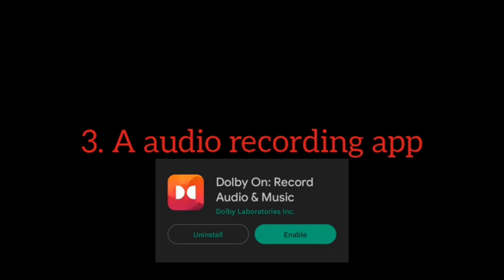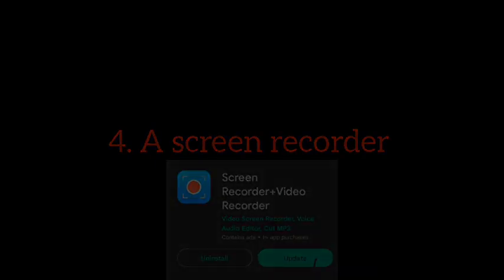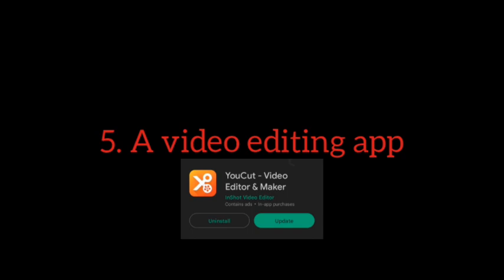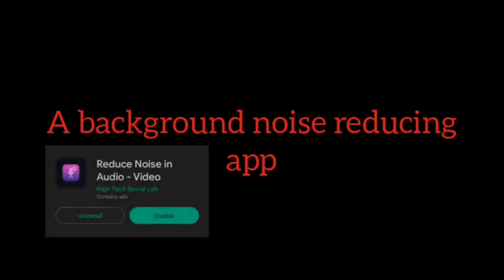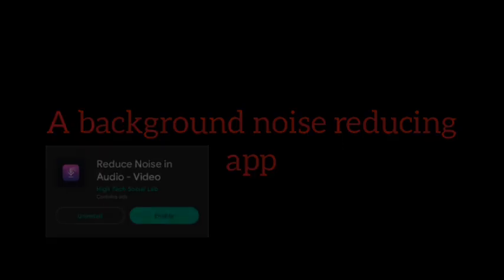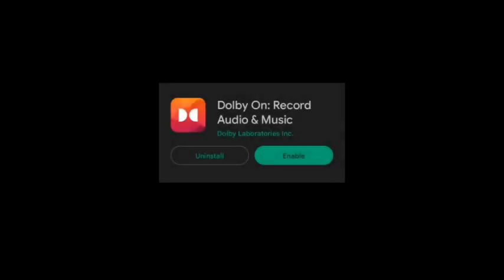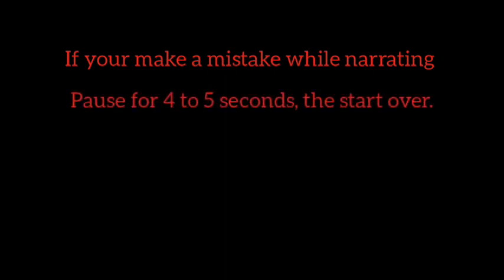How to make Narration Videos!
Fight to Win- Sven Karlsson
and

ireadpastaFollow me on Instagram at:
ireadpastajoin my discord